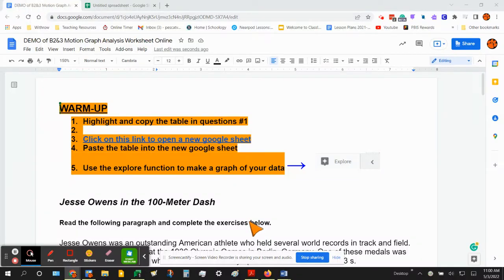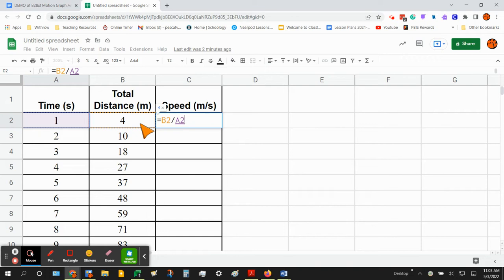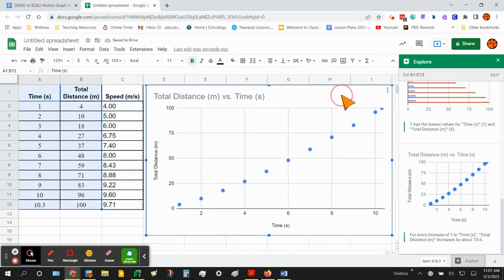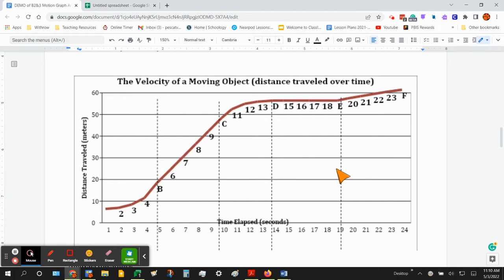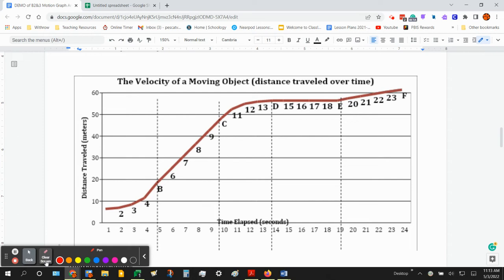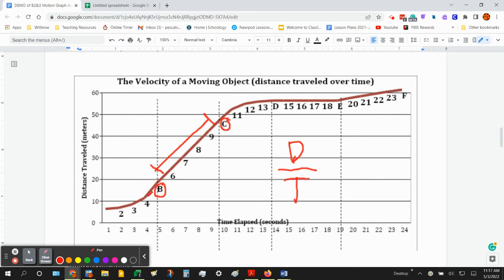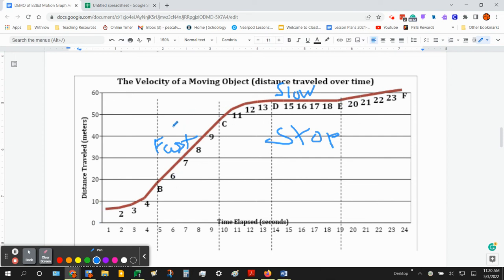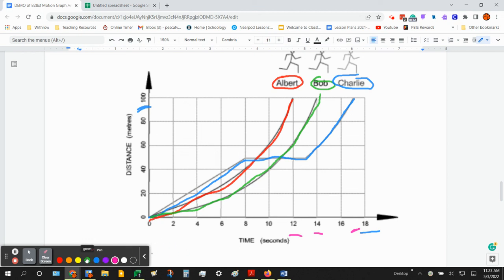Motion Graph Analysis Walkthrough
This video will help you do the Motion Graph Analysis assignment. This video is directed towards bells 2&3 but can help with anyone doing the assignment